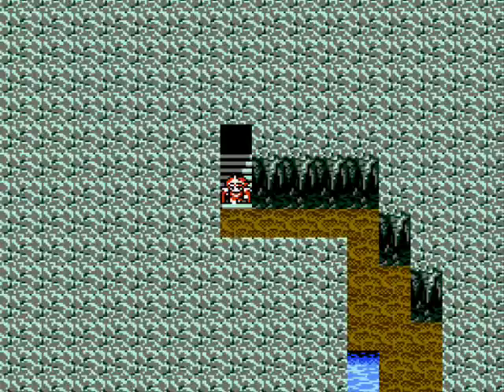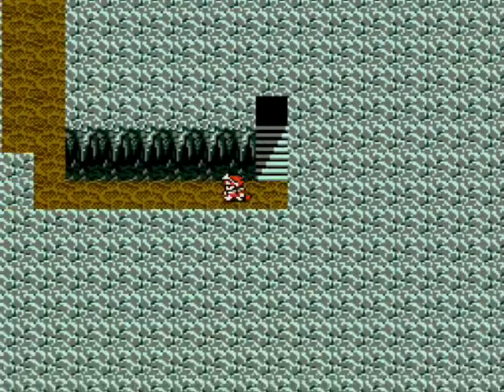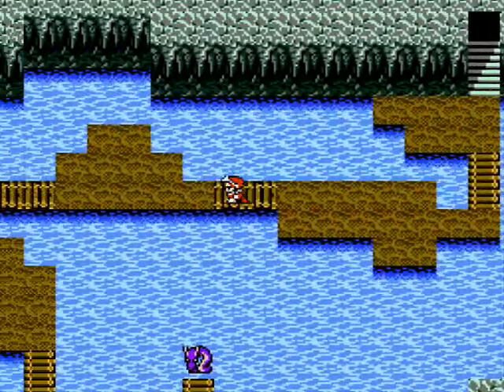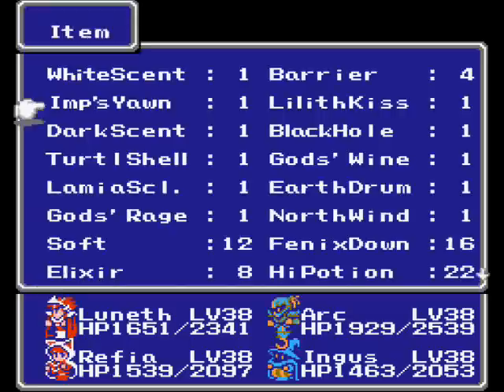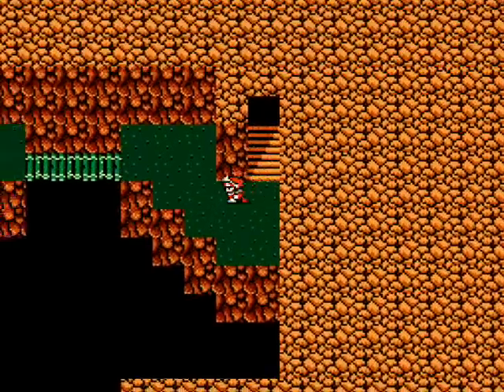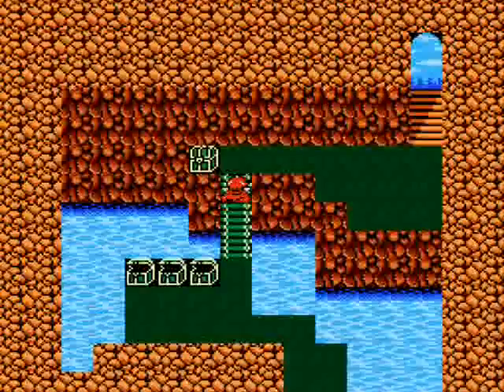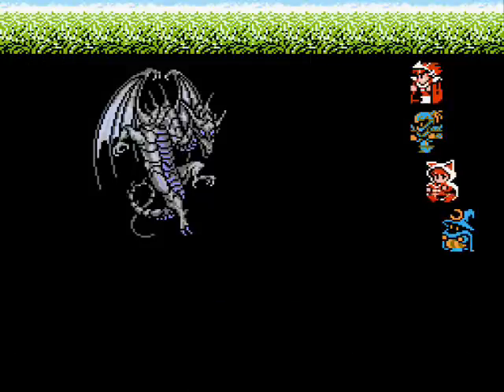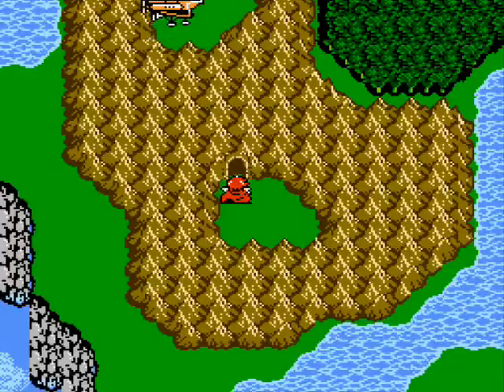Let's Play Final Fantasy III #33 - Honor Due True Warriors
In this episode, I challenge the mightiest summons in the game for their power!  Can I do it?

Let me know if I'm editing out too many random battles for your taste.  I just figured that they were mostly vanilla enemies in this episode, and not worth showing how uninteresting they were.